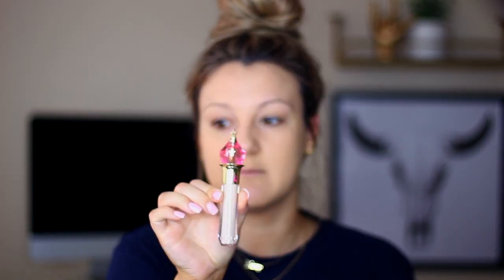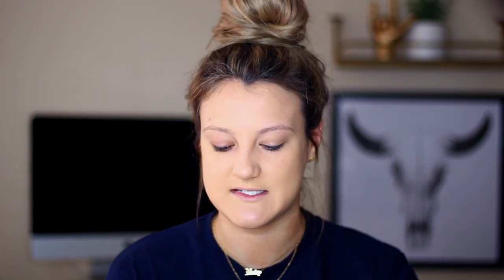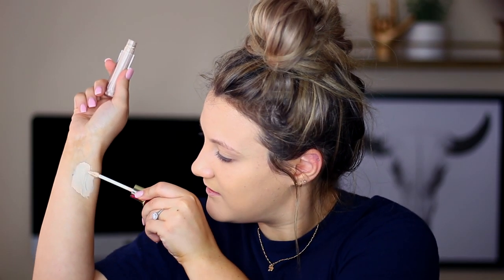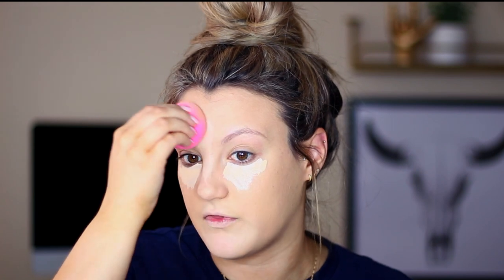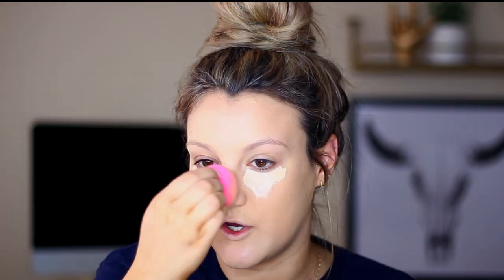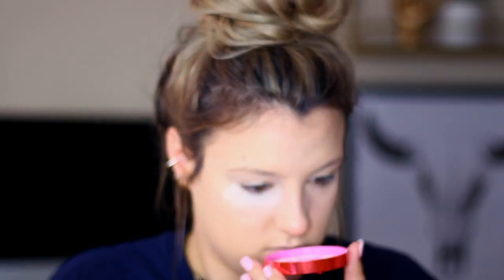TIOT: NEW JEFFREE STAR MAGIC STAR Concealer & Setting Powder I Loren Goldman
Welcome to our FIRST video of my new Test It Out Tuesday (TIOT) series- today we're playing with the all NEW Jeffree Star Magic Star Concealers & Setting Powders! Is it worth the hype? XOXO